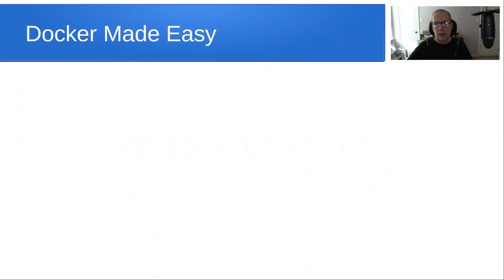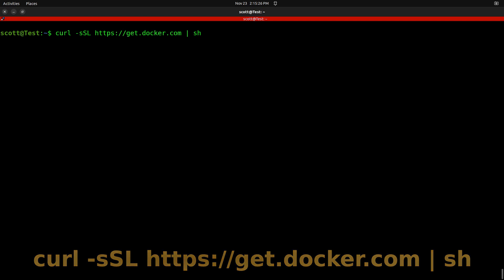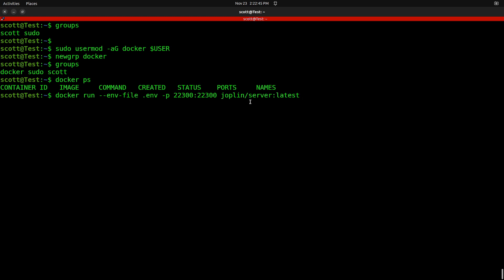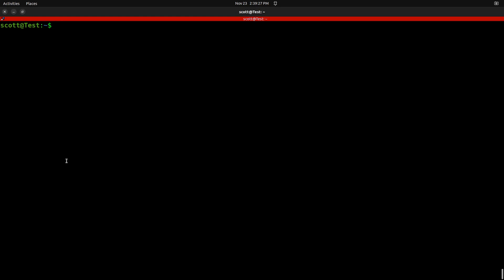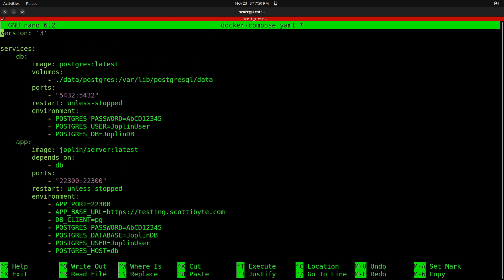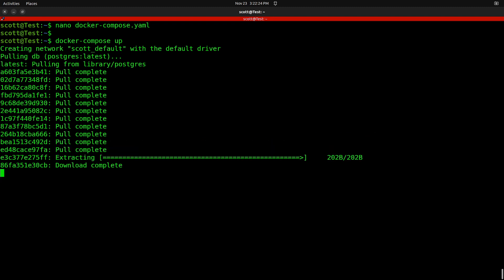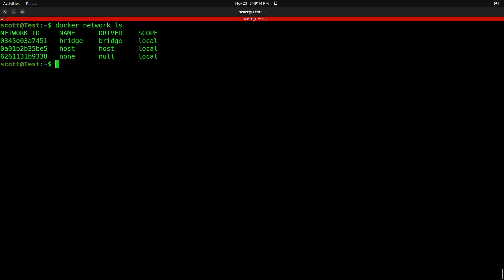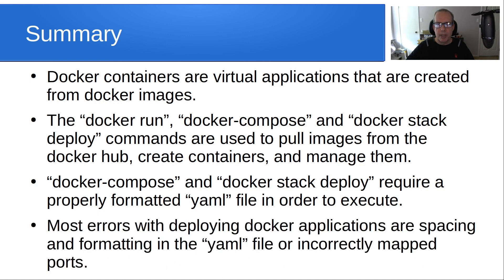Docker Made Easy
I don't often cover Docker on the channel.  However, lately I have had some requests to define the basics behind the use of Docker.  Docker is application virtualization.  LXD which I often discuss is Operating System (OS) and userspace application virtualization.  Virtual Machines virtualize the hardware, the OS, and the application.  Docker is easy to use once you know the basics.